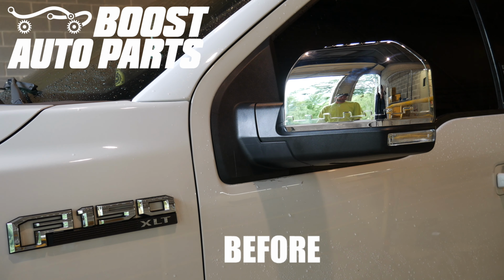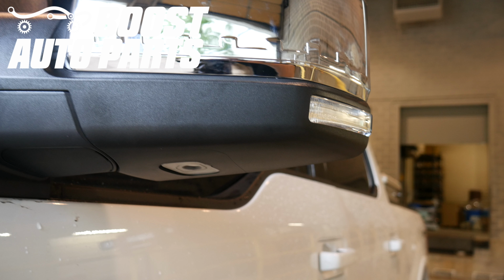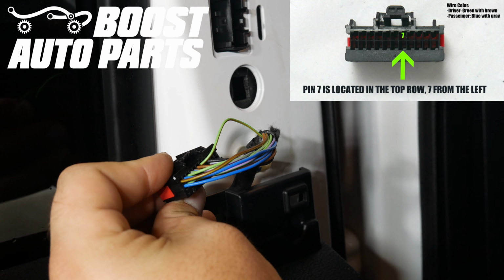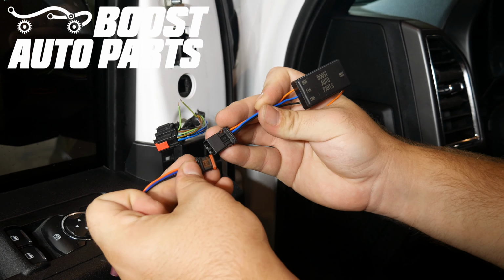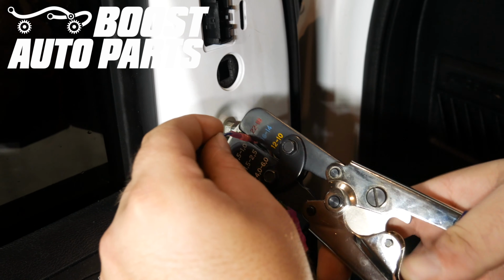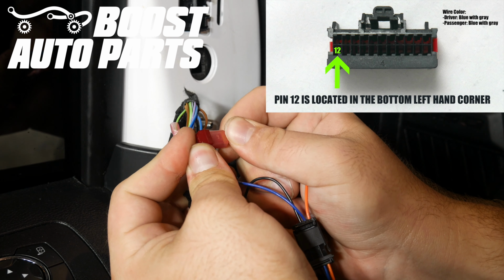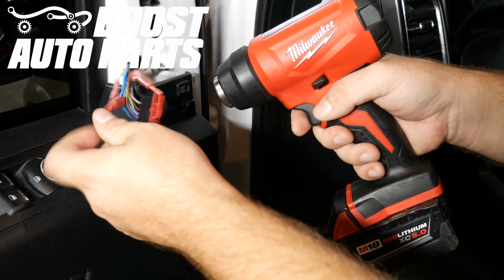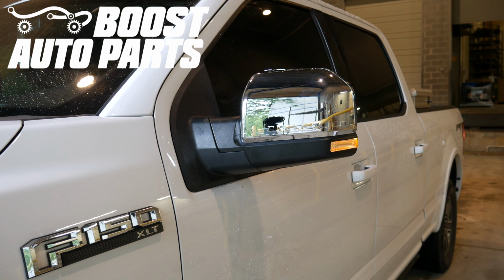Dual Function (Running & Signal) - Ford 22 Pin Mirrors (Non-Towing) - F150 (2015+)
This video details how to install the Boost Auto Parts dual function harness V2.0 into your Ford small mirrors. This works on F150 22-pin small mirrors (mirrors originally equipped with puddle light). This gets the forward facing light to work as a running light and a turn signal. As originally designed, the front light operates as a turn signal only, so by adding this kit you will be enabling the front light to work as a running light as well. Reference a separate Boost Auto Parts video if you have tow mirrors, or small mirrors not equipped with puddle (8-pin).

This video is for Ford trucks. It is compatible with F-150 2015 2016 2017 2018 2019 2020 with small mirrors.